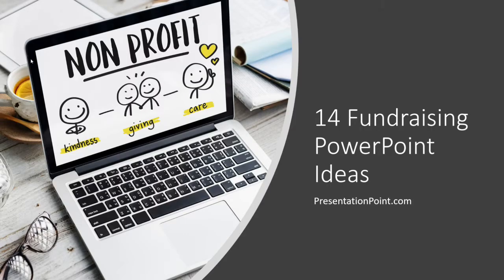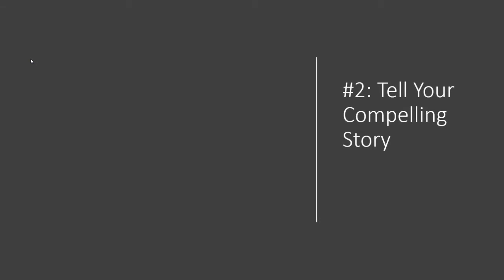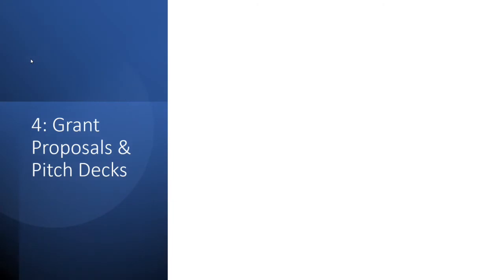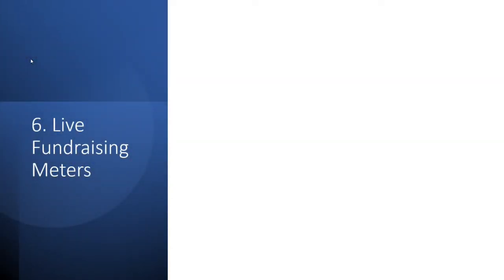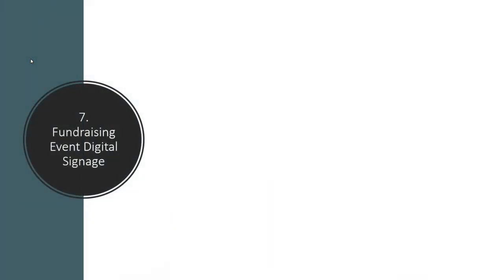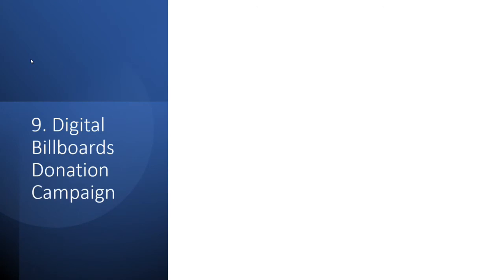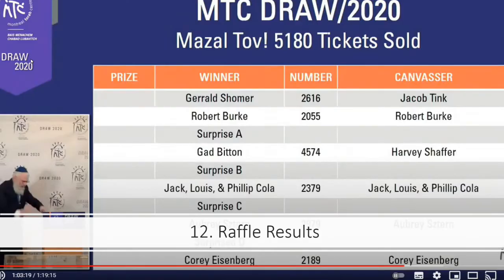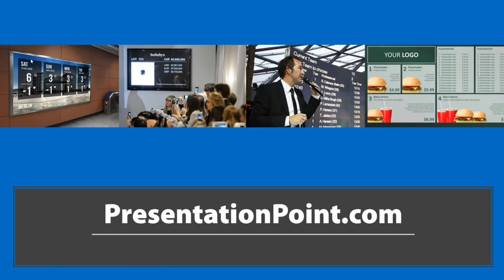Fundraising PowerPoint Ideas | PresentationPoint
Here are some fundraising PowerPoint ideas to help you use PowerPoint for fundraising for your organization.